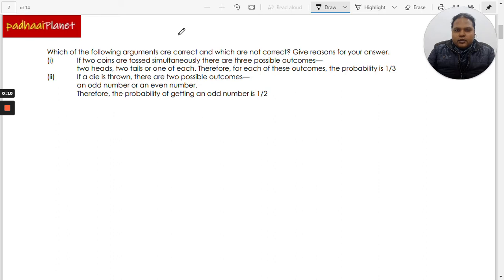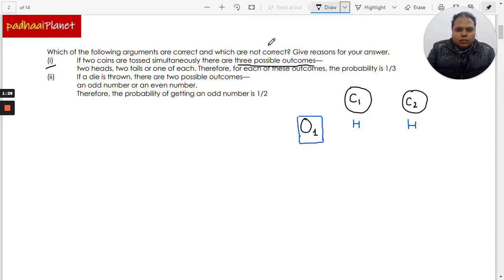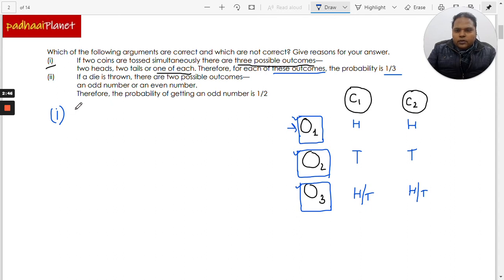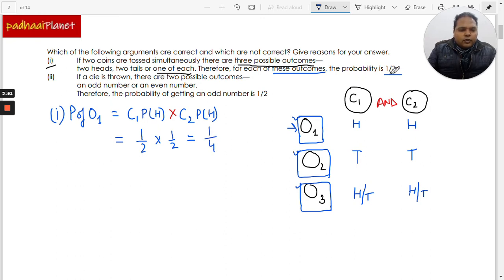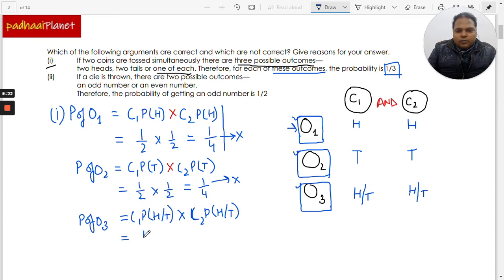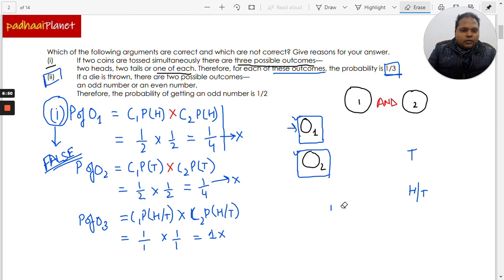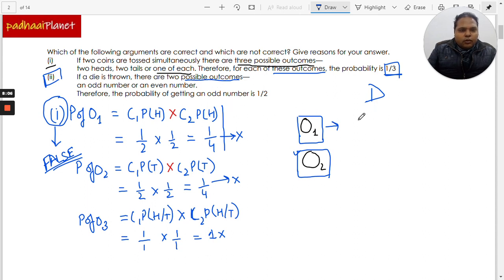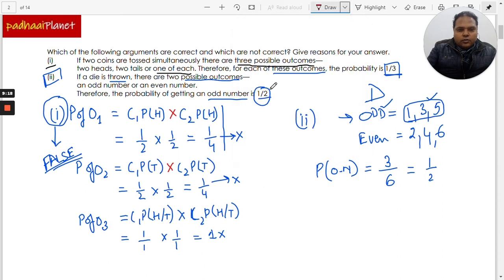Which of the following arguments are correct and which are not correct Give reasons for your answer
(i) If two coins are tossed simultaneously there are three possible outcomes—two heads, two tails or one of each. Therefore, for each of these outcomes, the probability is 1/3.

(ii) If a die is thrown, there are two possible outcomes—an odd number or an even number. Therefore, the probability of getting an odd number is 1/2.